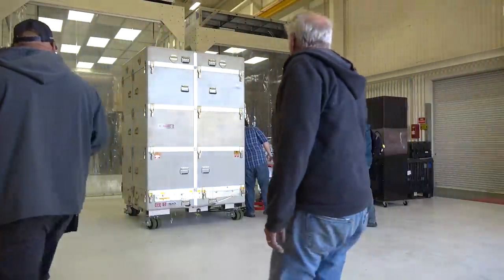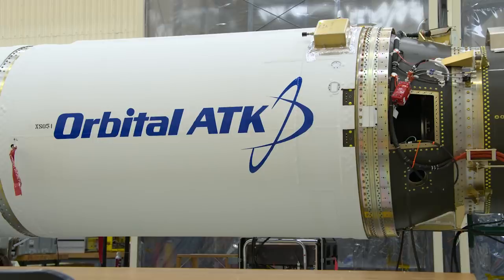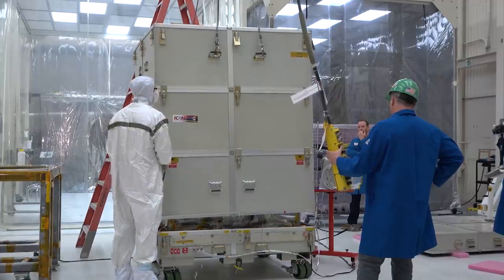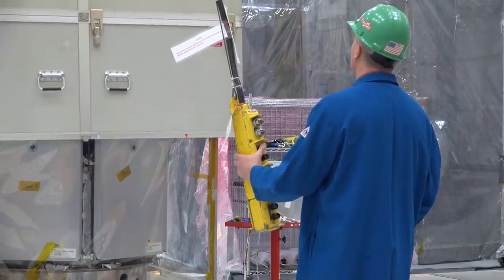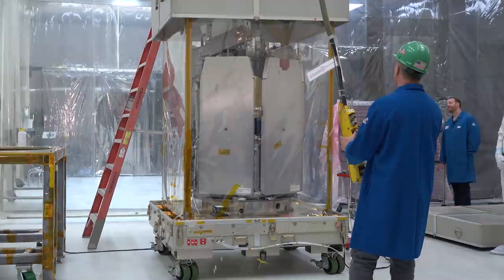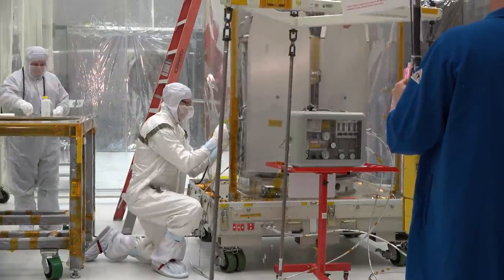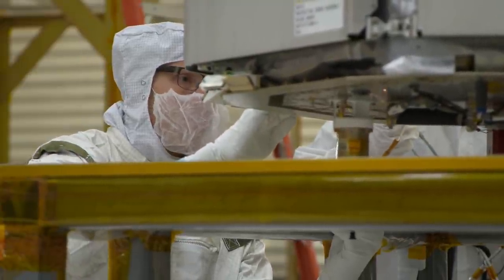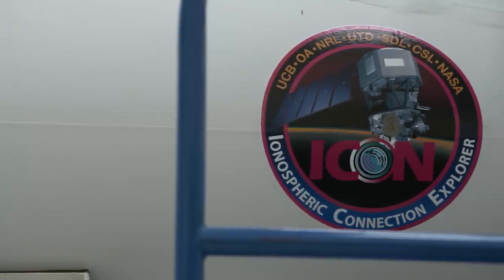Unboxing a New NASA Spacecraft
Go behind the scenes as we unbox NASA's Ionospheric Connection Explorer, or ICON, after its arrival at Vandenberg Air Force Base in California. Northrop Grumman engineer Steve Turek and NASA EDGE's Chris Giersch walk us through the whole process of unboxing a spacecraft - from the instrument that records every tiny bump on its journey to the special crane used to lift the spacecraft to its new home.

ICON launches on Oct. 26, 2018, from NASA's Kennedy Space Center in Florida to study Earth's interface to space. Read more about the ICON mission: nasa.gov/icon

Music credits: 'Yellow Flicker' by Andrew John Skeet [PRS], Andrew Michael Britton [PRS], David Stephen Goldsmith [PRS]; 'Passing Images' by Andrew Michael Britton [PRS], David Stephen Goldsmith [PRS]; 'Push Away' by Andrew Michael Britton [PRS], David Stephen Goldsmith [PRS], Mikey Rowe [PRS]